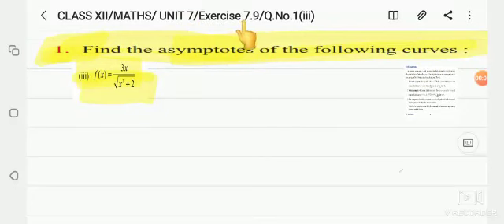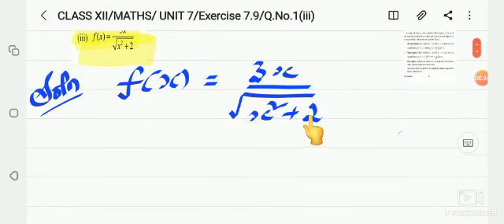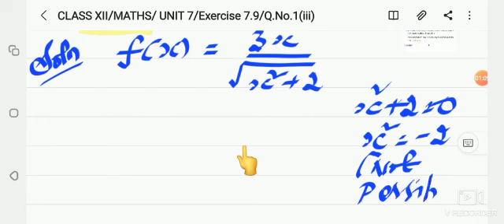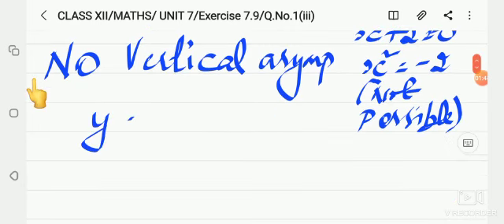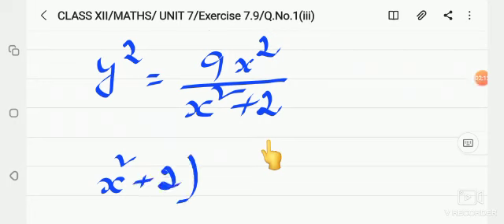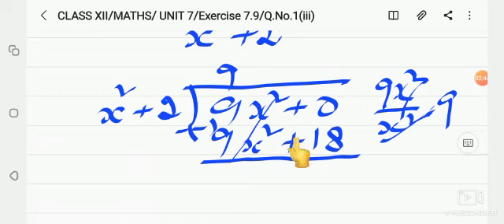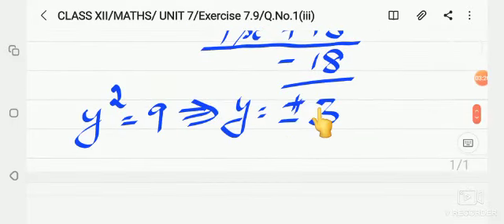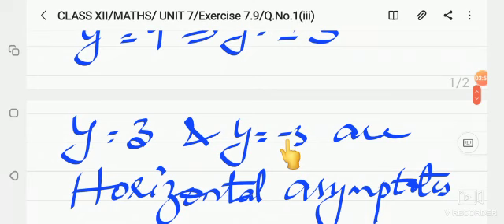CLASS XII/MATHS/UNIT 7/Exercise 7.9 /Q.No.1(iii)/Asymptotes